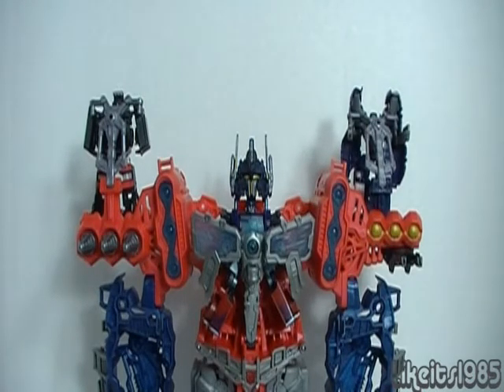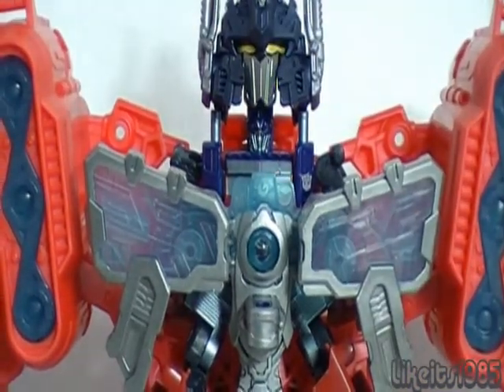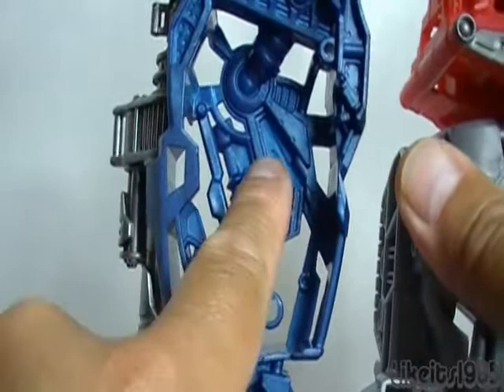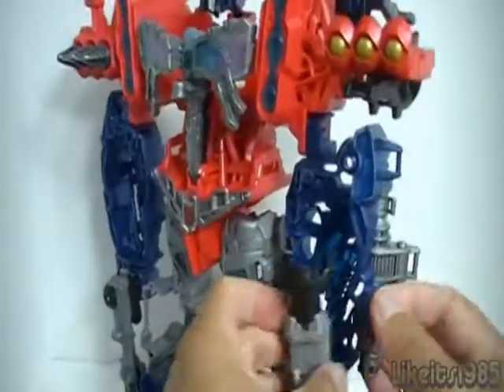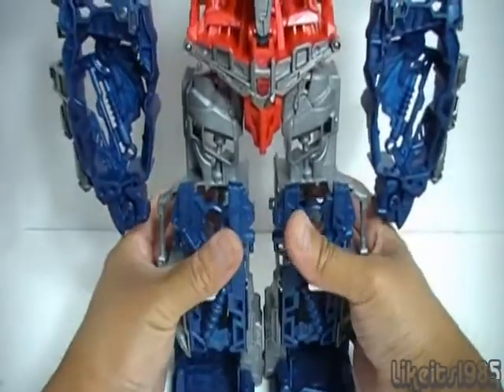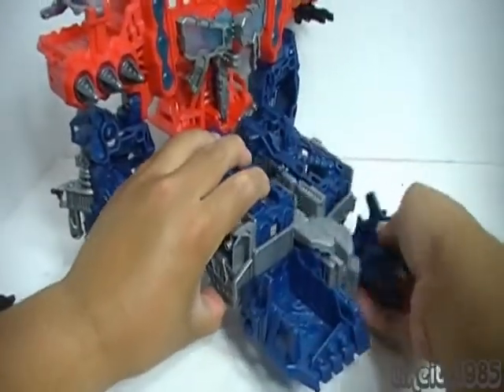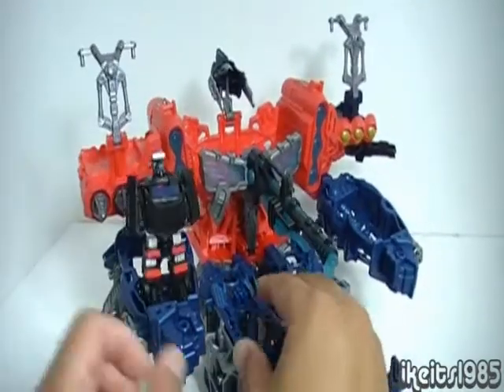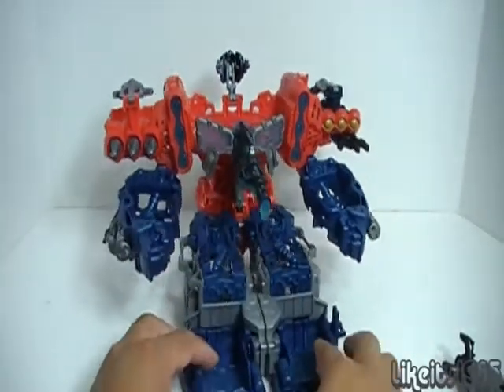Optimus Maximus | Transformers Prime Cyberverse playset review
"I am Cybertron!"  This is a review of the Optimus Maximus Transformers Prime Cyberverse playset from Hasbro.